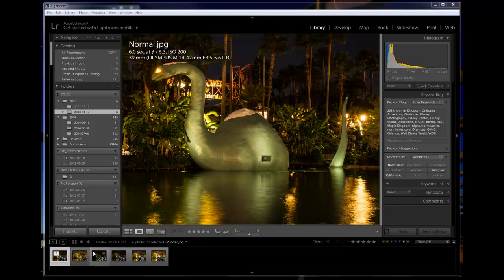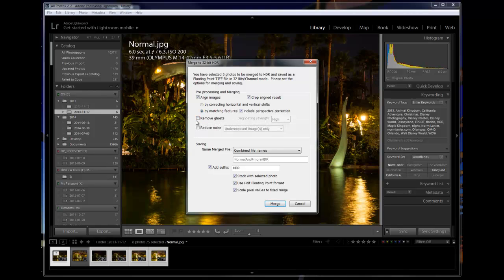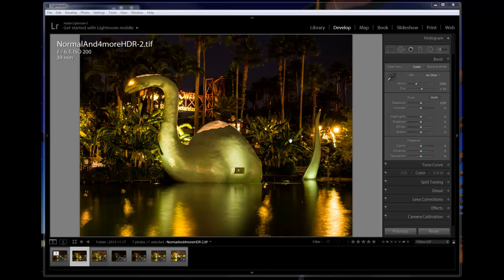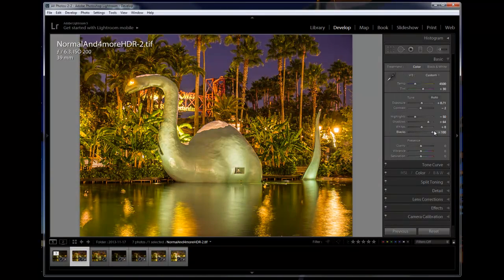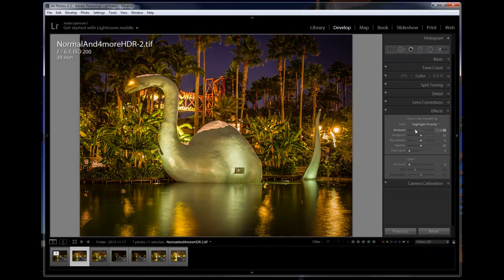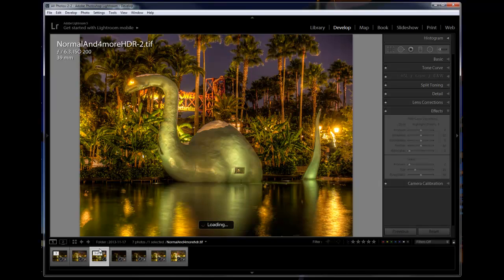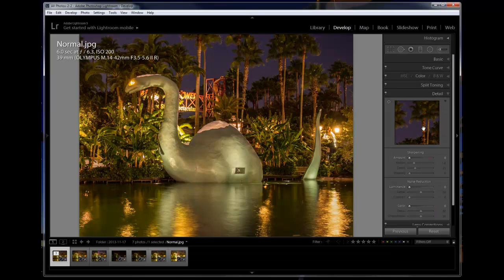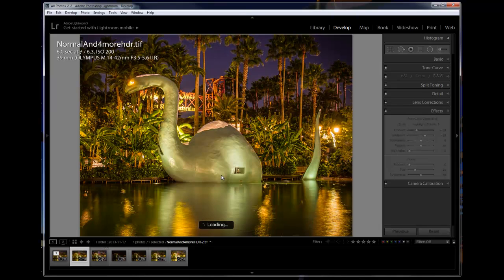HDR Software Tutorial and Comparison - Part 2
The second part of the tutorial demonstrating HDR software. The images used in this tutorial can be downloaded Software demonstrated in the video comes with a free 30 day trial.